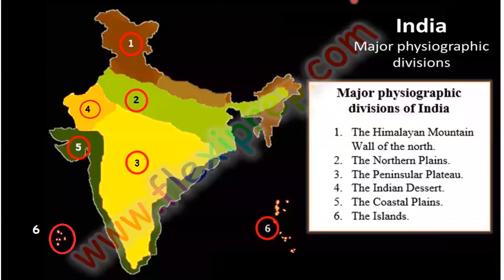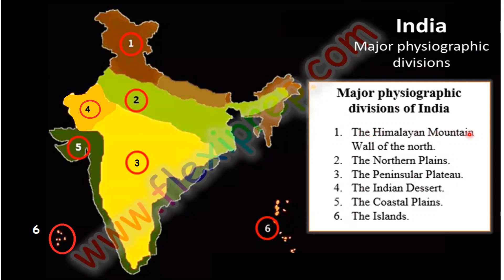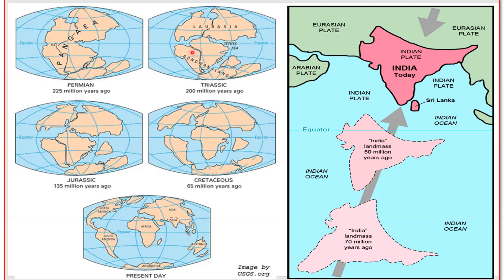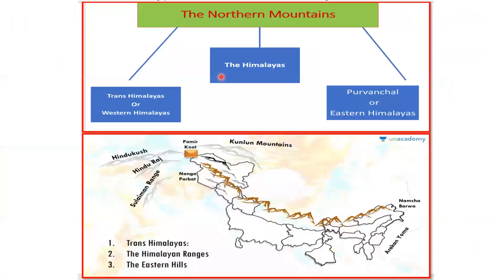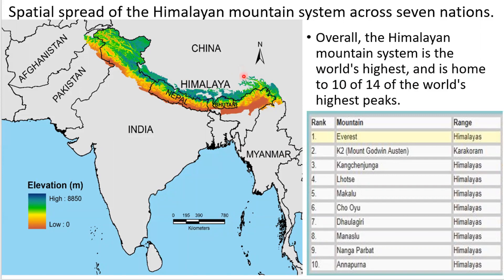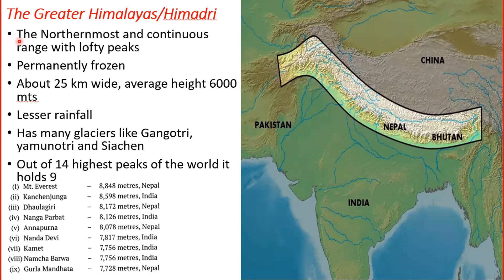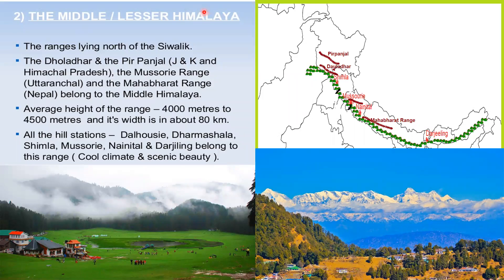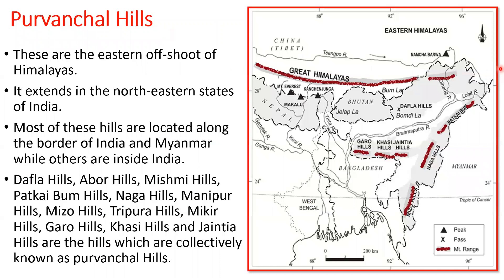Class 10 Geography | Lesson 1 | Part 3 | India Location Relief & Drainage| Samacheer Social Science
India has six major physiographic divisions and this video explains about its first major physiographic division the Northern Mountains

From the new edition of class 10, Social science 2020 -21 syllabus.
Tamilnadu State Board Syllabus  Social science , Geography lesson 1 India - Location, Relief and Drainage.
 class 10 Social science, Geography consists of the Location of India in detail with its boundaries.
Social science, Geography Lesson 1 Part 2 deals with Indian Standard time, Number of states and Union territories in India
Social science, Geography Lesson 1 Part 4 The Physiographic divisions of India - The Northern Plains of India
Social science, Geography Lesson 1 Part 5 The Physiographic divisions of India - The Peninsular Plateau of India
Social science, Geography Lesson 1 Part 6 The Physiographic divisions of India - The Coastalm Plains of India
Social science, Geography Lesson 1 Part 7 The Physiographic divisions of India - The Rivers of India , Drainage system of India